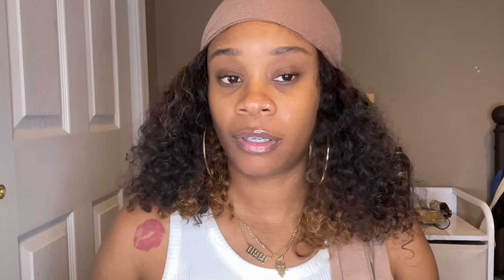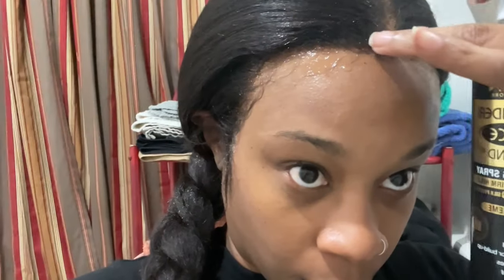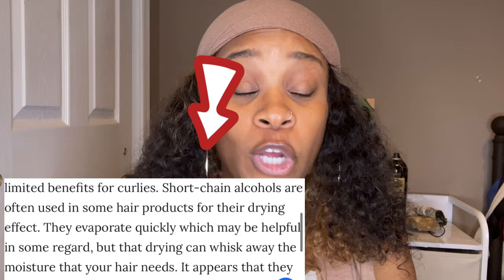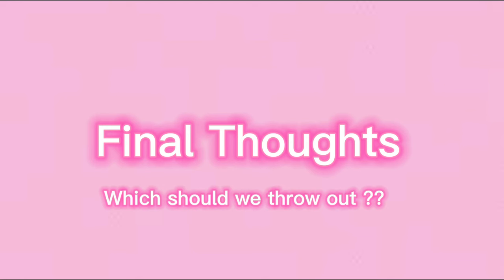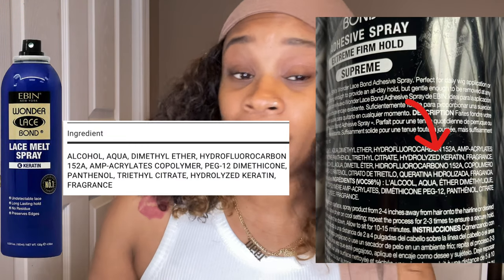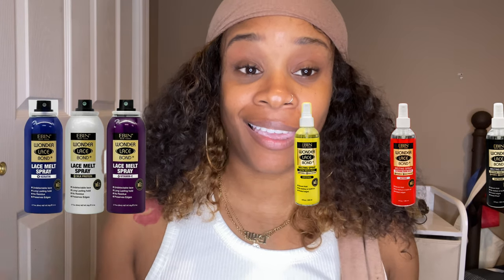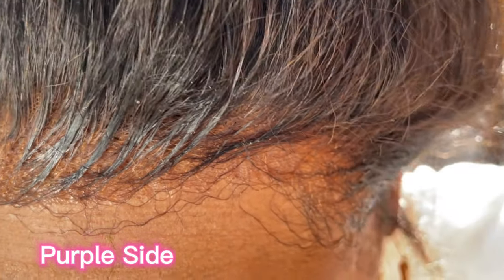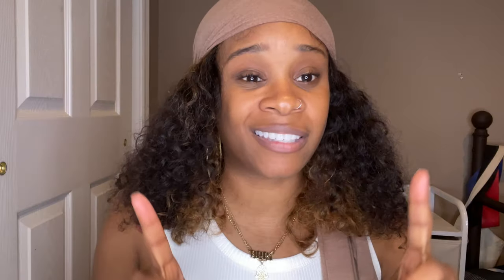EBIN LACE MELT VS EBIN MELTING SPRAY REVIEW | UPDATES ON THE NEW EBIN LINE| IS SPRITZ BETTER⁉️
🕵🏾‍♀IMPORTANT NOTES: Although this channel is no longer running, I still want to say DO NOT BUY FROM EBIN. YOU KNOW WHY!

**EVERYONE HAS DIFFERENT SKIN SO BE MINDFUL THAT WHAT MAY WORK FOR ME MAY NOT WORK FOR YOU.💜

*THIS REVIEW IS NONSPONSORED*

Segments:

0:00 - :29 (Intro)
0:30 - 1:33 (UPDATE 1: IT'S NOT AN ADHESIVE.. IS IT?)
1:34 - 2:19 (UPDATE 2: LACE MELT VS MELTING SPRAY)
2:20 -5:50 (UPDATE 3: THROW IT OUT)
5:51- 6:59 (FINAL THOUGHTS: EBIN OVER EVERYBODY)
7:00 - 7:46 (INVESTIGATION: EBIN LACE MELT VS EBIN MELTING SPRAY)
7:47 - 9:29 (INVESTIGATION: APPLICATION & INITIAL REVIEW )
9:30 - 10:07 (INVESTIGATION: DAY 1 RESULTS)
10:08 - 10:30 (INVESTIGATION: DAY 2 RESULTS)
10:31 - (INVESTIGATION: FINAL THOUGHTS & WHICH SHOULD YOU USE)